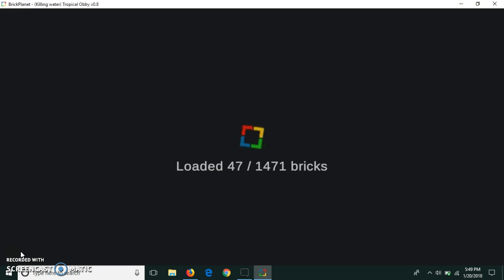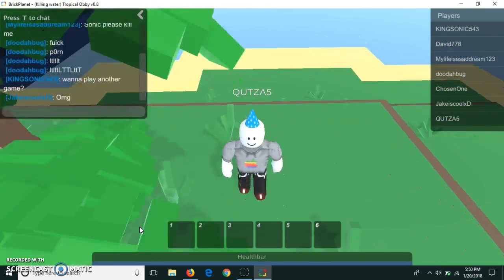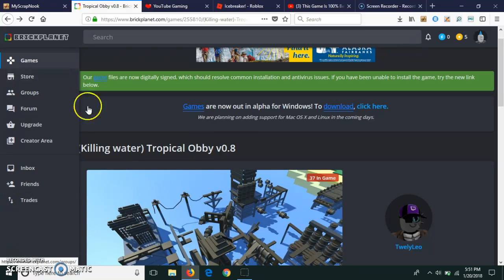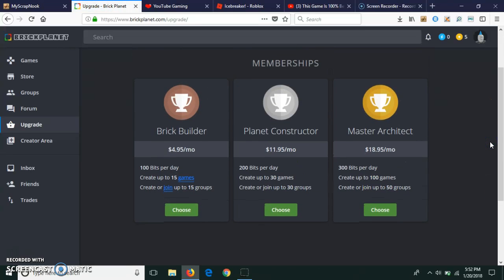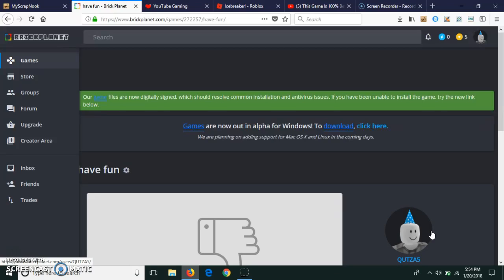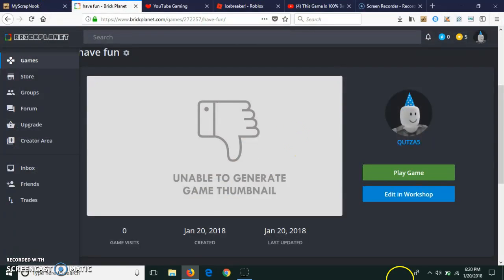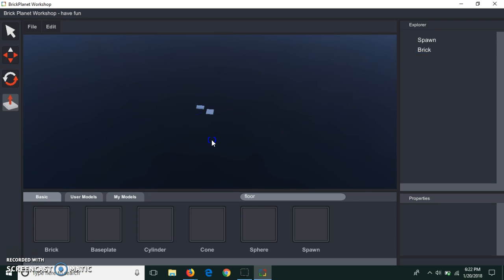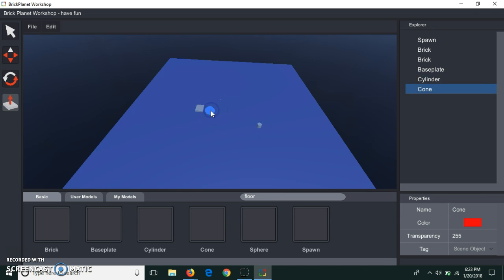brickplanet is better than roblox 100%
great game